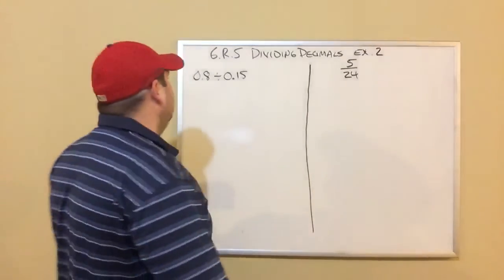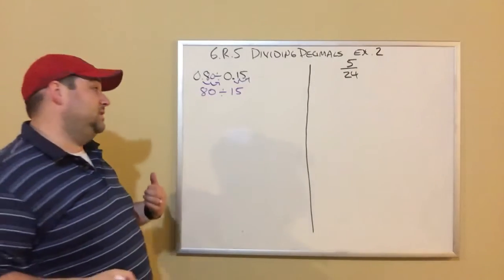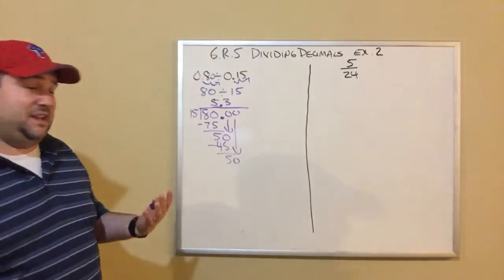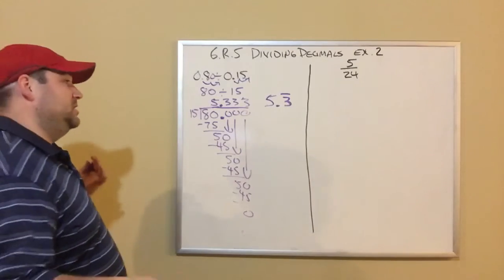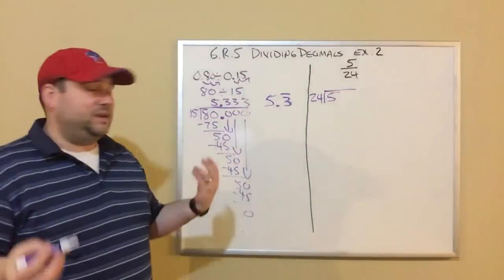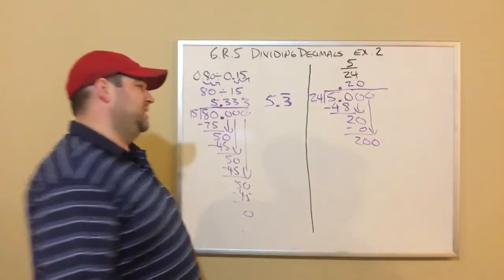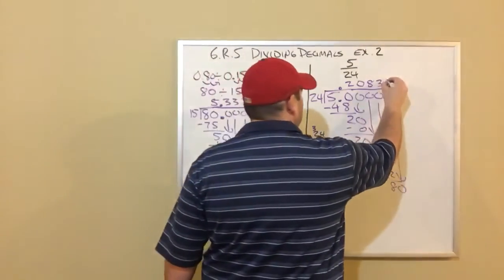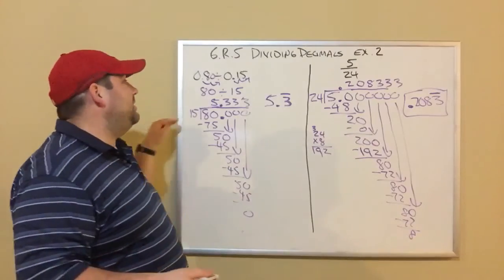6.R.5 Ex 2